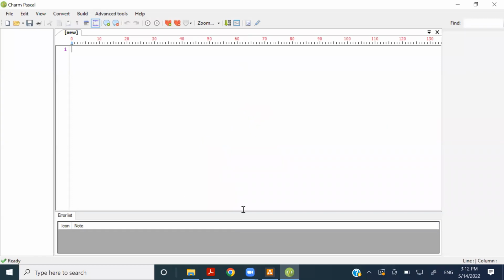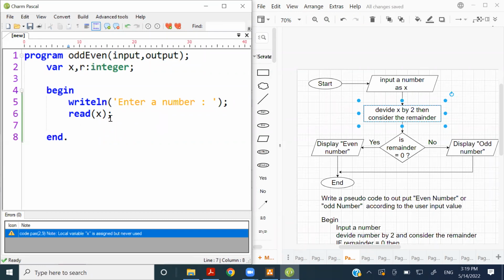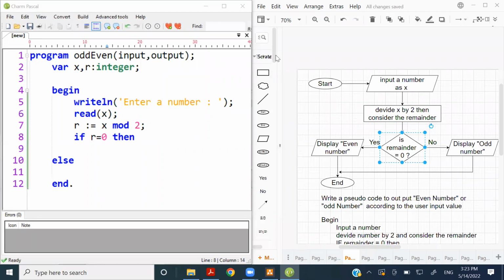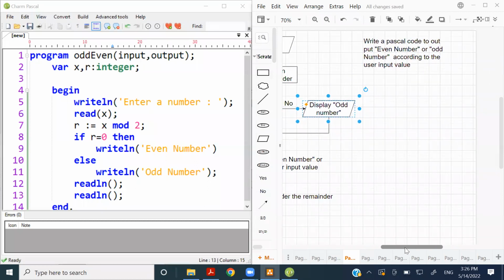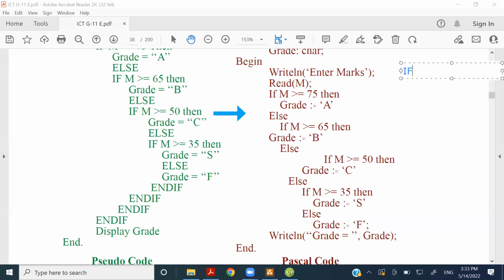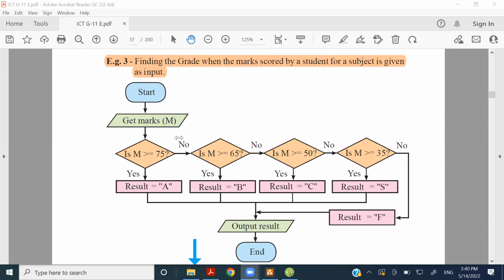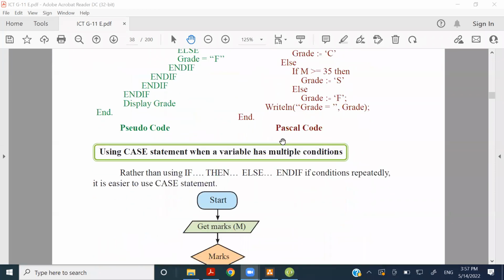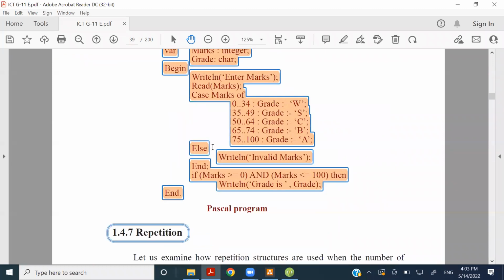G11 2022 ICT Eng @StarLabs 14 05 2022